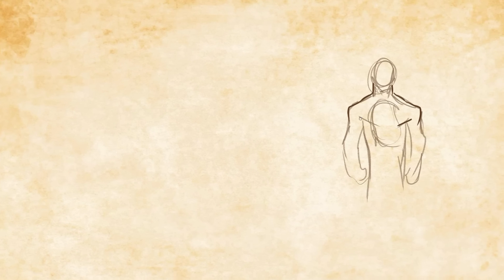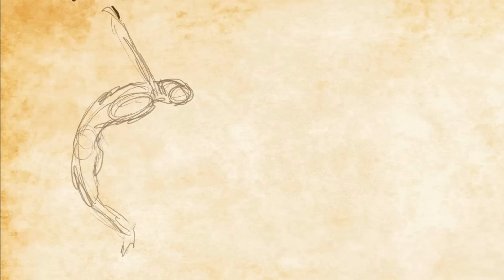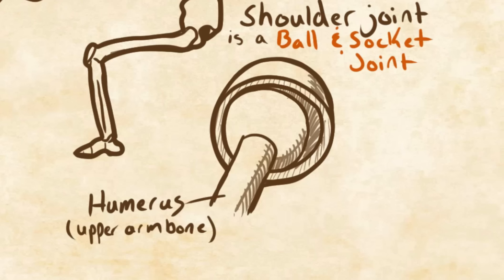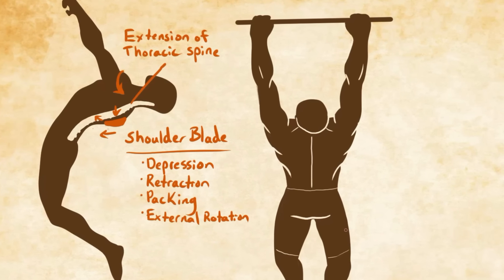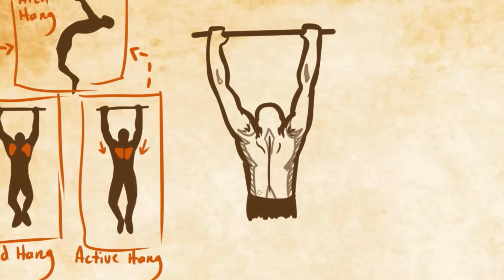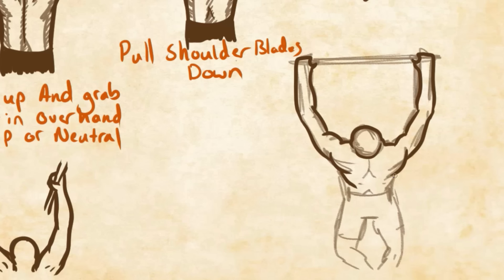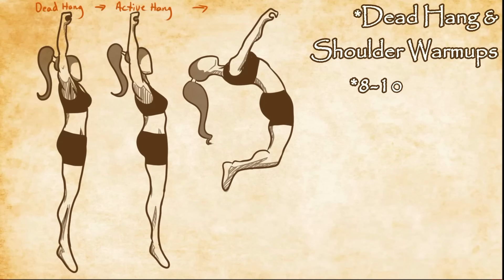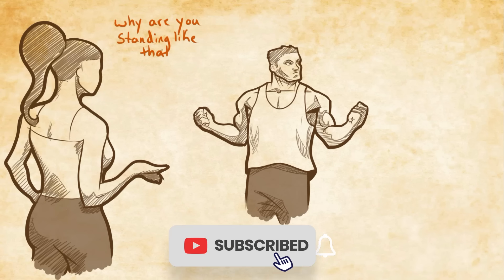Perfect SHOULDER HEALTH in minutes a day with PERFECT HANGS!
The dead hang and active hang are excellent exercises for shoulder and spine health and I would recommend them to almost anyone. However, they aren't the best hang for shoulder heal, the active arch hang (the swan hang) is a progression from the dead hang and active hang that brings more muscles into the mix. It's perfect for undoing the damage caused by slouched posture and forward rolled shoulders.